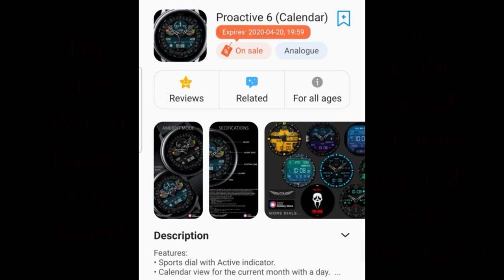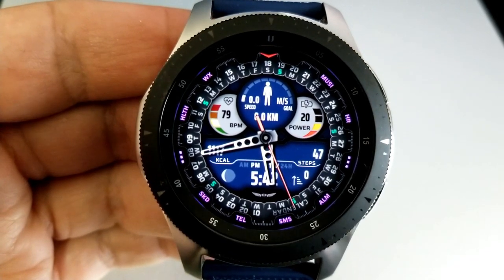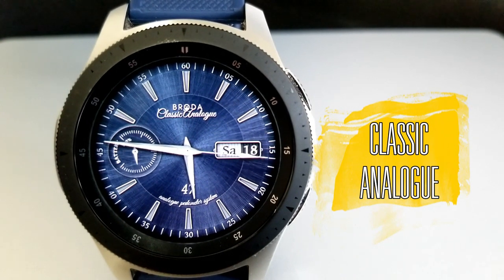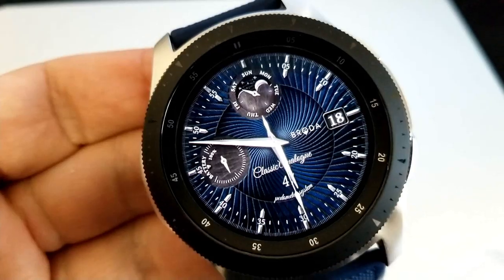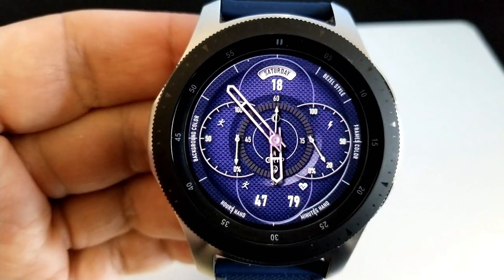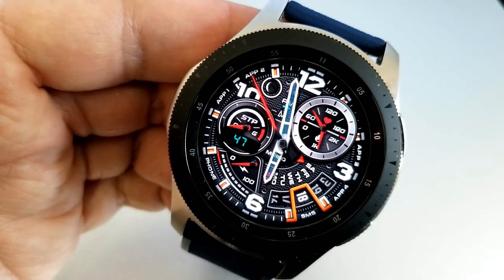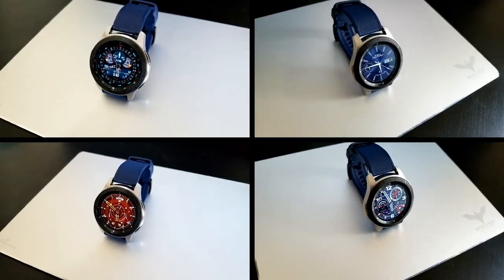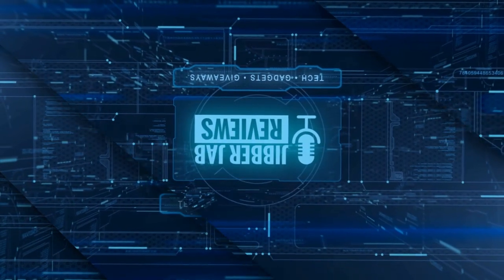TOP FREE Must See & Must Downloads Samsung Galaxy Watch Active 2/Galaxy Watch/Gear S3 Watch Faces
Top FREE Watch Faces of the Week!  Hurry, all of these are on limited time promotions!   Grab them while you can!

Samsung Watchfaces
Smartwatch